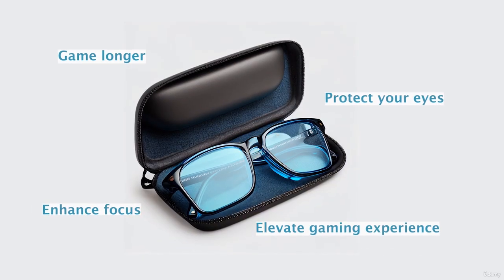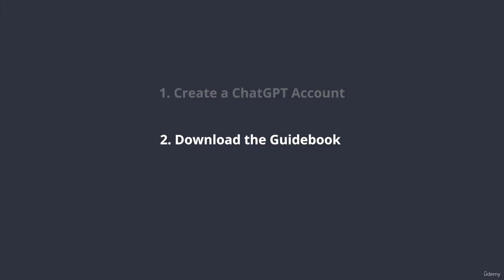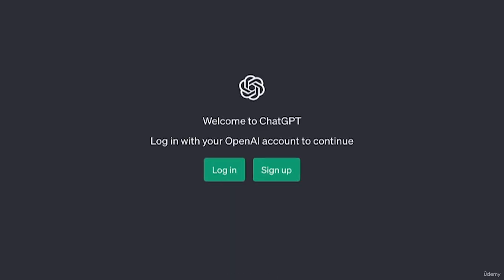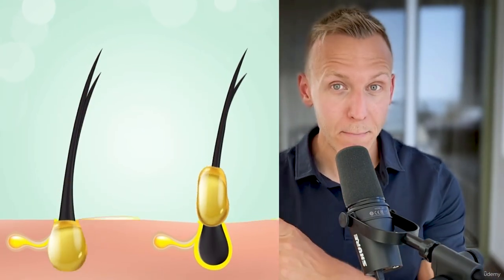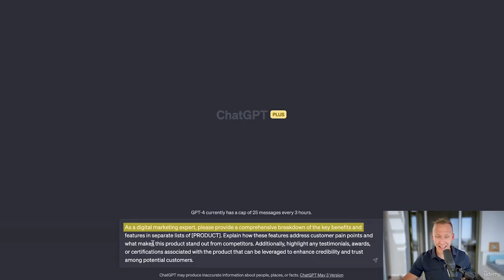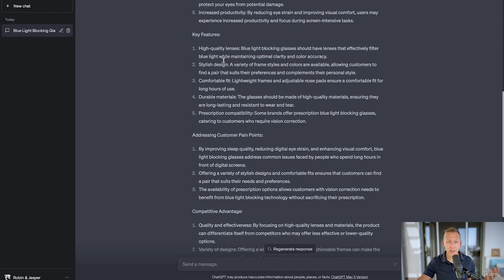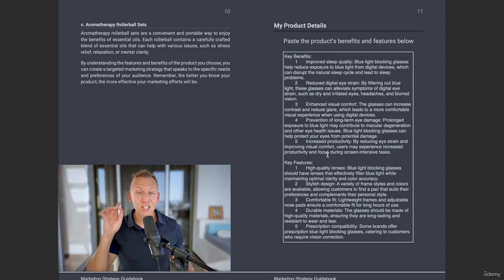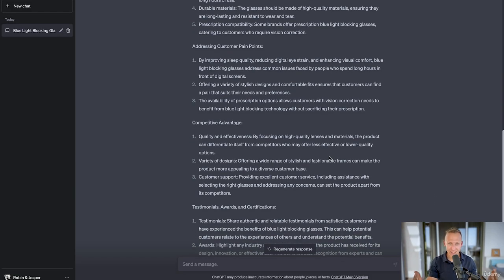Complete Product Details Explained | Digital Marketing Course 2025 | Edura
Complete Product Details: Features, Benefits & Specifications Explained

When choosing a product, understanding its features, benefits, and specifications is essential for making an informed decision. This detailed guide provides everything you need to know about a product, helping you compare, evaluate, and decide whether it meets your needs.

What You'll Learn in This Guide:
✅ Product Overview – A clear and concise summary of the product, including its purpose and key highlights.

✅ Key Features & Specifications – In-depth details on size, dimensions, materials, weight, technology, and unique functions.

✅ Performance & Functionality – Learn how the product works, its efficiency, durability, and performance compared to competitors.

✅ User Benefits – Discover how the product improves your daily life, enhances productivity, or solves specific problems.

✅ Pros & Cons – A balanced breakdown of the advantages and potential drawbacks to help you make the best decision.

✅ Usage & Application – Step-by-step instructions on how to use the product for maximum efficiency.

✅ Customer Reviews & Ratings – Insights from real users, including testimonials and expert opinions.

✅ Pricing & Value – Comparison of price vs. features, along with any available discounts, offers, or deals.

✅ Where to Buy – Trusted sources, online marketplaces, and official stores to get the best price.

Why This Guide is Important?
🚀 Helps You Make an Informed Decision – Know everything about the product before you buy.
💡 Saves Time & Money – Avoid unnecessary purchases by choosing the right product the first time.
🔍 Compare Similar Products – Easily compare features and benefits with other options in the market.
⭐ Expert Insights – Get trusted recommendations and advice to make the best purchase.

Whether you're shopping for electronics, home appliances, fashion, or any other product, this guide will ensure you have all the details you need to make the right choice.